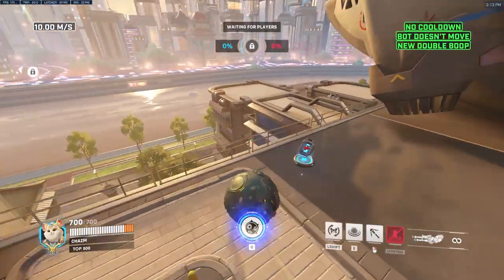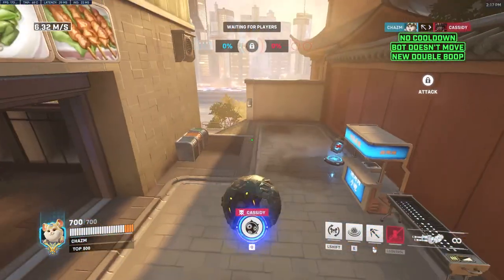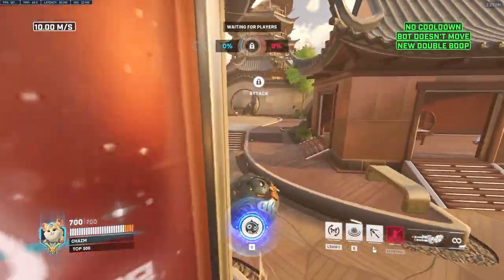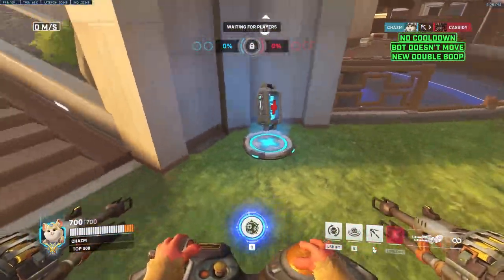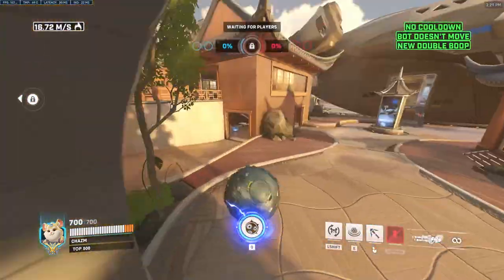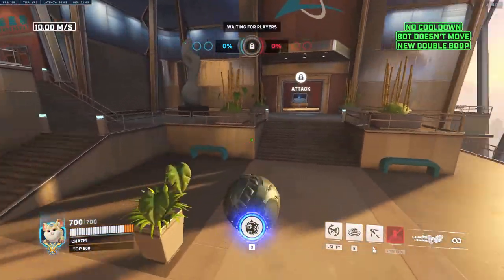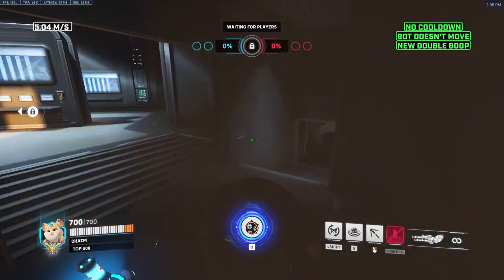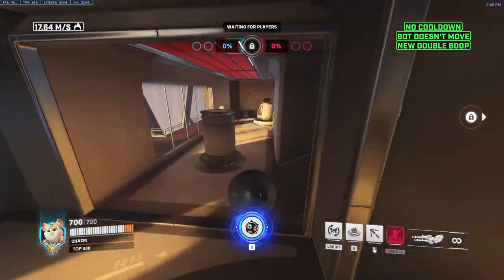LIJANG FULL MAP GUIDE (Wrecking Ball) ┃Overwatch 2 2022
workshop code -  C678X
0:00 - Night Market
4:33 - Gardens
11:40 - Control Center